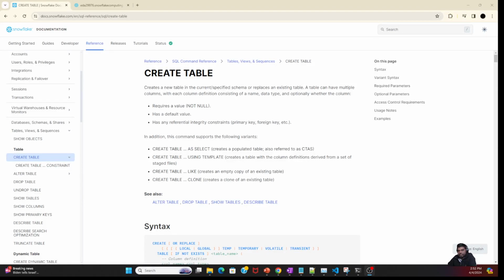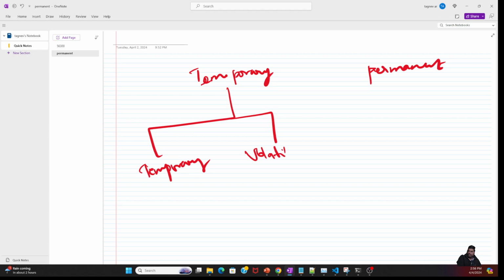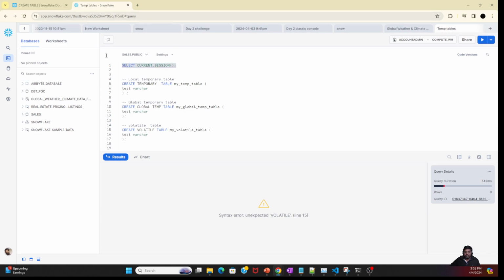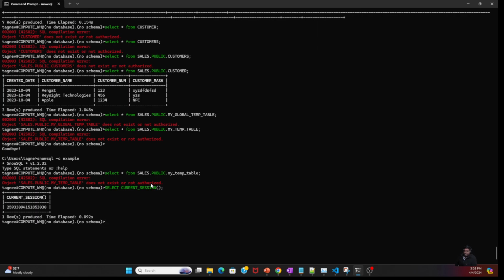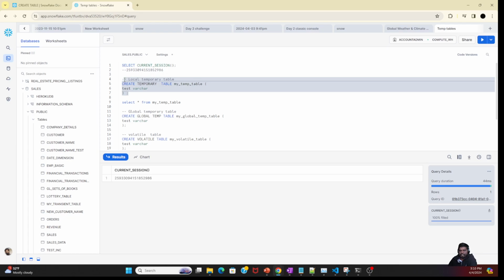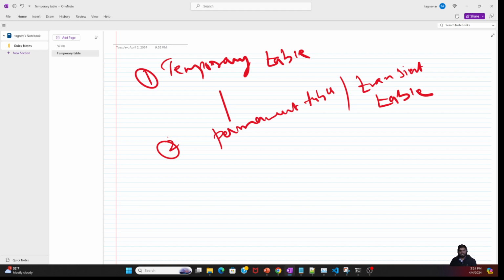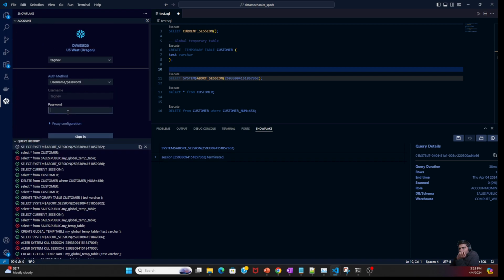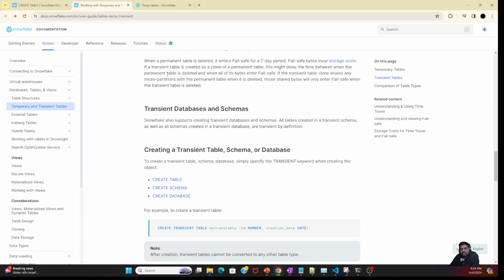Snowflake Tables - TEMP or TRANSIENT or PERMANENT Architecture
In this video, I have covered the basic difference of Tables - TEMP or TRANSIENT or PERMANENT Architecture
What is the use case for that?